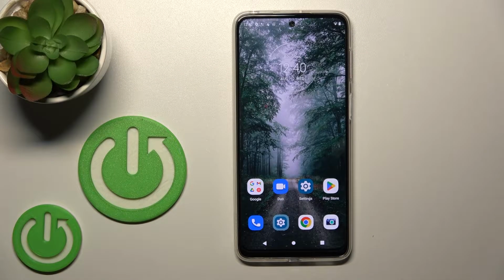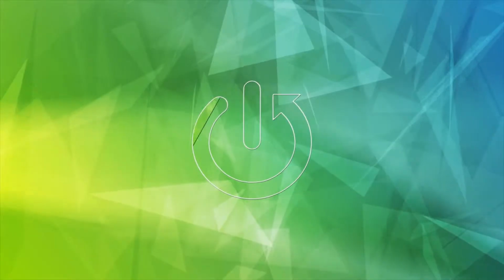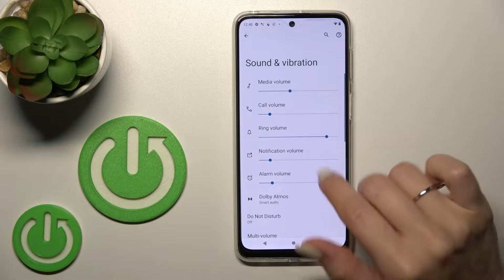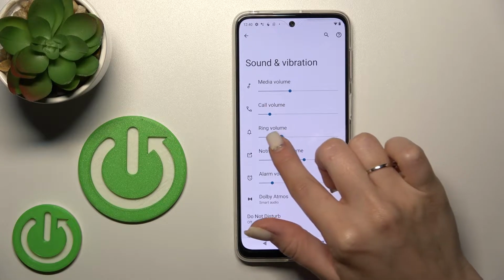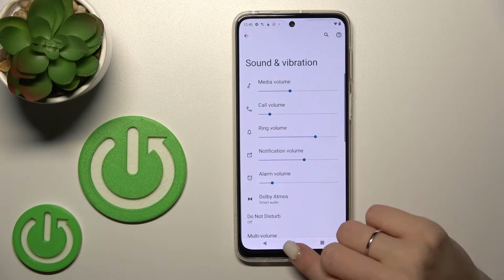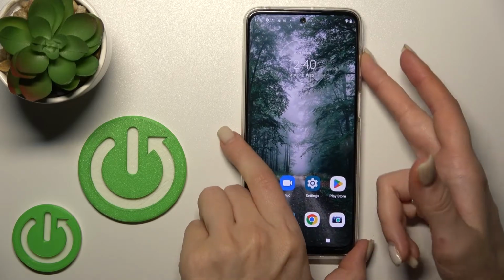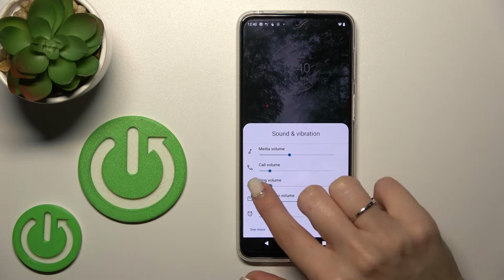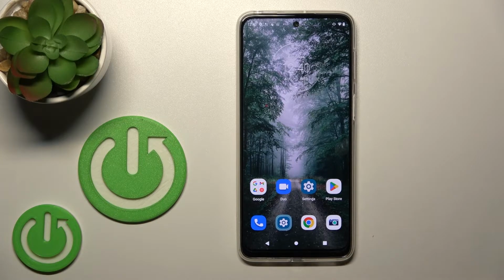How to Mute the Ringtone on MOTOROLA Moto G42 - Disable the Incoming Call Sound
Check more info about https MOTOROLA Moto G42:
Hello! Do you want to know how to mute the ringer on the MOTOROLA Moto G42? You are in the right place. Our expert will show you how to enter the sound and vibration settings, and then how to use the slider to turn off the ringtone volume. If you want, you can do it by another method - use the side buttons to control the volume of sounds. Visit our YouTube channel if you want to know more about your MOTOROLA Moto G42.

How to mute the ringtone on MOTOROLA Moto G42?
How to disable ringtone volume on MOTOROLA Moto G42?
How to turn off ringtone volume in MOTOROLA Moto G42?
How to mute sounds in MOTOROLA Moto G42?